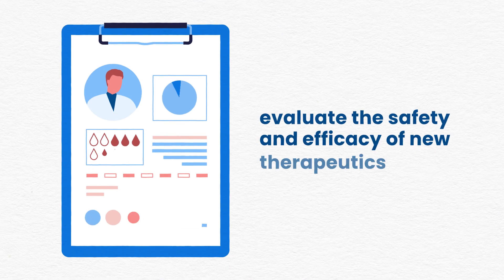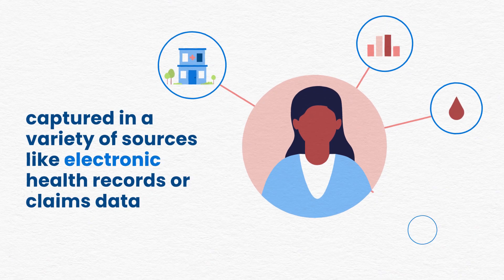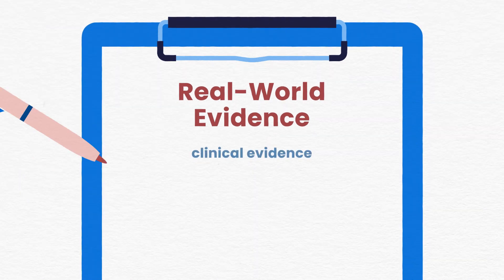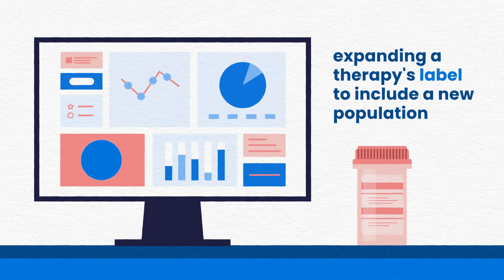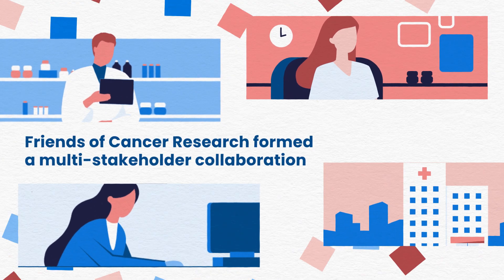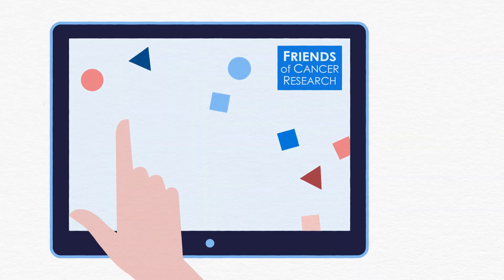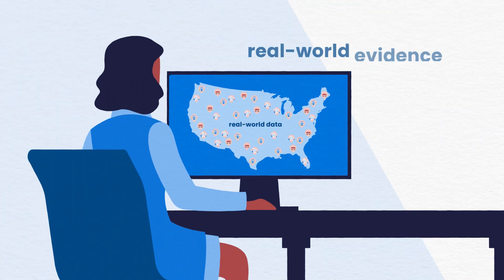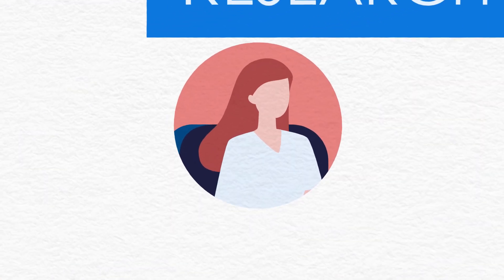What is Real-World Evidence?